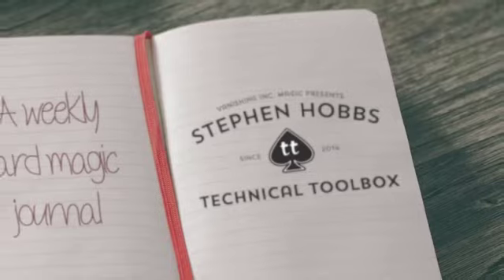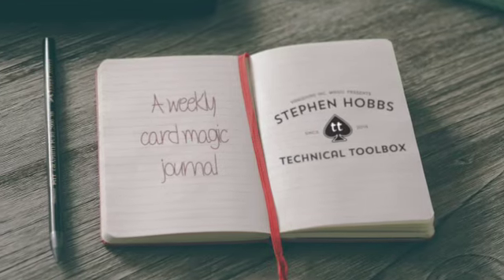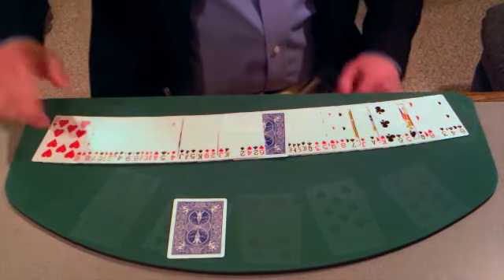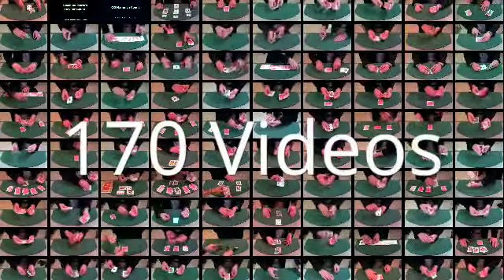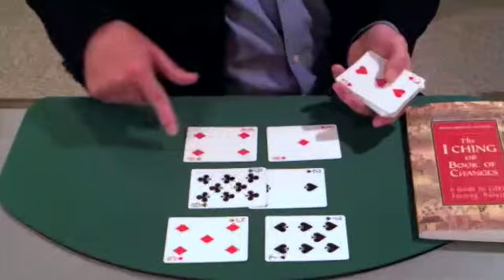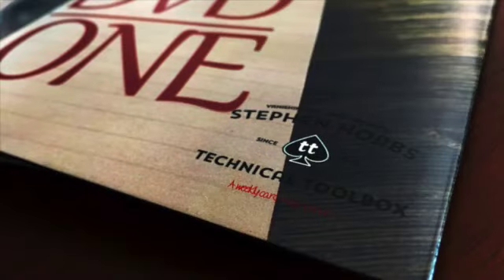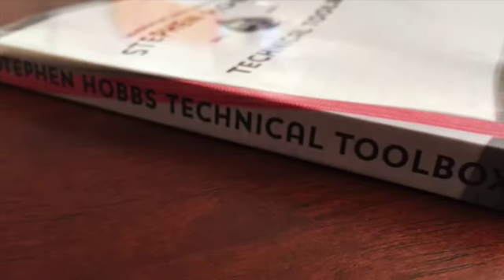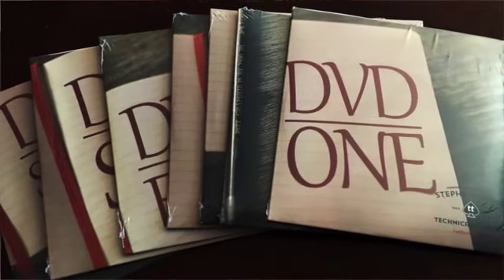Technical Toolbox Trailer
Beginning in January of 2014, Stephen Hobbs – author of Modus Operandi: The Magic of Jack Carpenter, Gene Maze and the Art of Bottom Dealing, and The Essential Sol Stone – commenced a project that was heralded to be both crazy and impossible: an online web ‘zine to be released every week for fifty-two weeks devoted to his brand of powerful and practical card magic.

Joshua Jay and Andi Gladwin of Vanishing Inc. were so impressed with the Technical Toolbox that they arranged to release the material as an elegantly-produced DVD set and book—with bonus material—in one package.

Stephen Hobbs’ Technical Toolbox collects all fifty-two weeks of the original web site, which included more than 170 videos (6 plus hours of material) describing over 55 routines and 85 sleights and techniques. All of Hobbs’ original introductions and meticulous credits are included in the accompanying softback book. In addition, separate manuscripts for certain effects are included as downloadable PDF attachments. The seven DVDs and softback book have been made into a beautifully produced box set.

Stephen Hobbs’ Technical Toolbox will expand your repertoire of card sleights and routines. You will be inspired to develop your own “toolbox” of card techniques by the impossible ribbon-spread switch-out, the elegant spring simple shift, the super-practical subterranean addition, advanced work on obtaining and maintaining breaks, control grip technique (it will revolutionize your handling small packet counts), a detailed discussion of the Hobzinzer cull (more information than many DVD’s devoted to this sleight alone), B.U.R.P. (Basic Universal Reverse Placement), the SHEE control, the interlaced-block transfer technique, Hobbs’ playing card mnemonic system, the rotary replacement and change, F.I.A.T. (Flexible Insertion and Addition Technique), the incredible routine “The Odds Against Me”, and much, much more.

There is so much material in the Technical Toolbox that it is impossible to describe it all; but if you enjoy card magic, we guarantee you will get your money’s worth!

Your purchase of this product goes directly to charity
Every penny of profit that Vanishing Inc. and Stephen Hobbs make from this project will go to support Vanishing Inc.'s young magicians charity, sending kids to magic camp and supporting the development of a close-up theater for young performers in South Africa.

"The call letters TGIF took on new meaning last year when weekly editions of Stephen Hobbs’ Technical Toolbox were available on his website every Friday morning. These 52 lessons in imaginative and original sleight of hand — presented in a literate and thoughtful style, and demonstrated with high-level technical skill — produced a truly outstanding, well-structured post-graduate course in card craft. Then, alas, they vanished! What a joy it is now to have them in a permanent form.”
J.K. Hartman
"An innovative and indispensable stockpile of pasteboard weaponry.”
John Guastaferro
“A treasure trove of moves, routines, and invaluable information!”
John Carey
"Stephen Hobbs' philosophy with regard to sleight of hand with cards has always been one of ‘optimization.’ Never satisfied with something that simply ‘works,’ it must meet his criteria that includes not only invisibility, practicality, efficiency, and uniformity — it also must be downright clever! He has devised entire systems for palming, counts, culls — you name it — and they all conform to his standards. Stephen Hobbs' Technical Toolbox is the culmination of 25 years spent in the search for this optimal card technique. In this incredible work you will find technique, sleights, subtleties, ruse and strategy; with the express aim of providing solutions that will leave your audiences devastated and clueless — many of which I consider to be THE solution. Every facet of card technique is at least touched upon in this work. From simply sublime methods for obtaining effortless breaks above bottom cards; all the way up to a method for changing ONE poker hand into EVERY POSSIBLE HAND (all ten hands, and in order!) you have at your disposal a complete course in advanced card handling."
Jack Carpenter